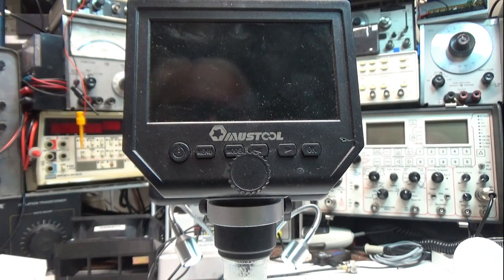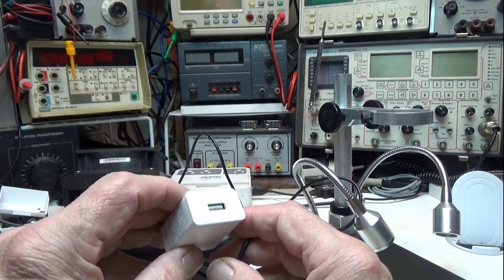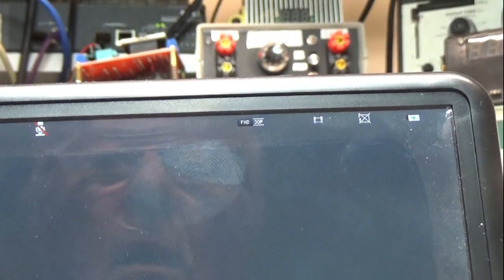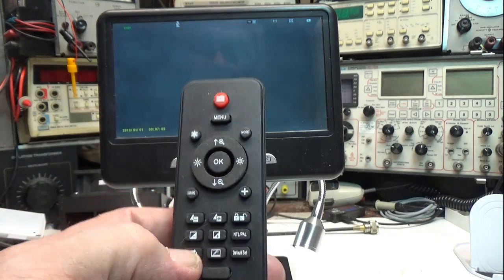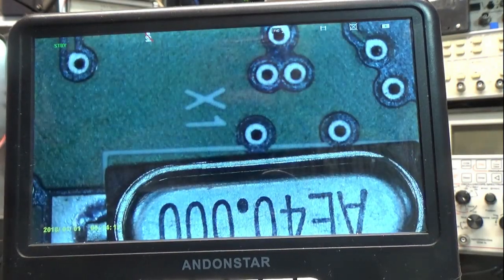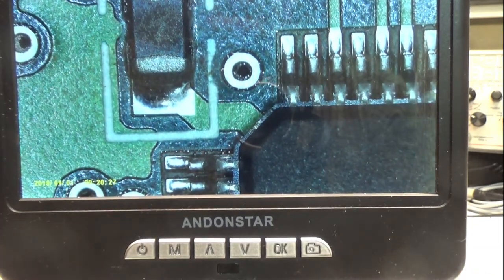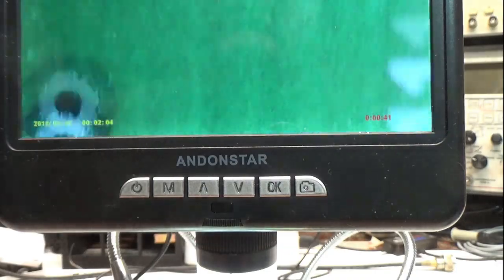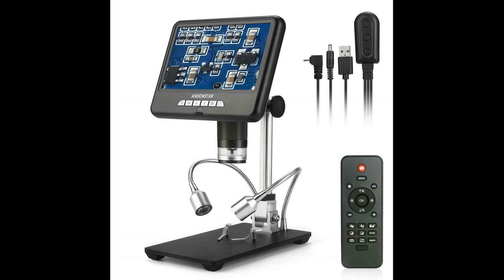Andonstar AD207 7" Microscope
I was asked by Andonstar to review this microscope. It has a couple of quirks. One of which is that it does not have an internal battery so to use it you have to plug it in but that isn't too big of a deal. The other odd thing is that it does not attach to a computer for video. You must record to an SD card first and transfer to the computer. So, is it worth it's $150 plus price? Watch and see.